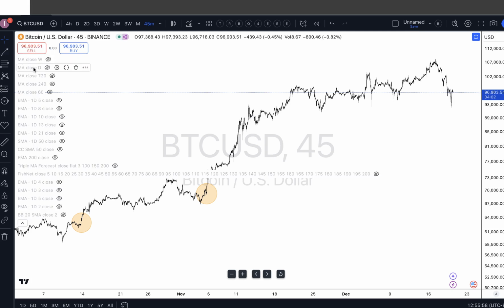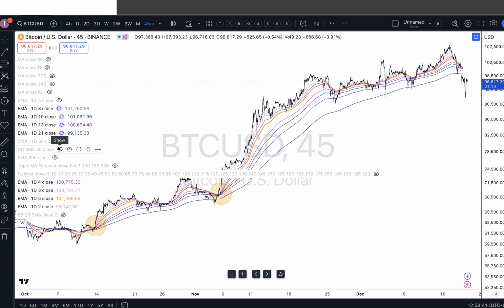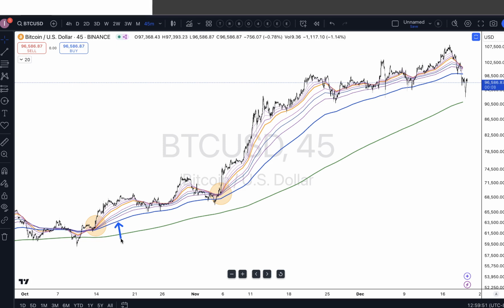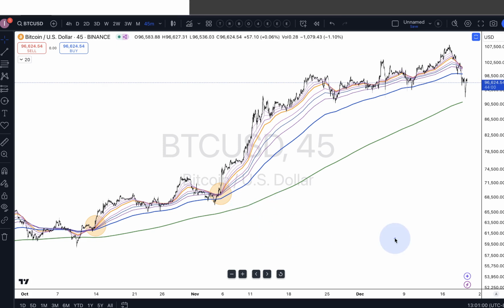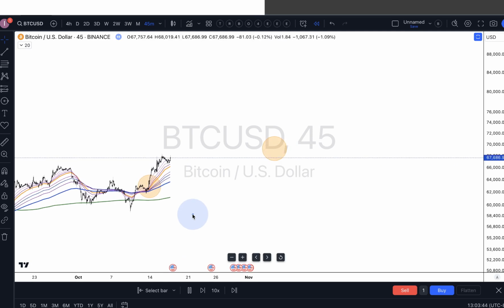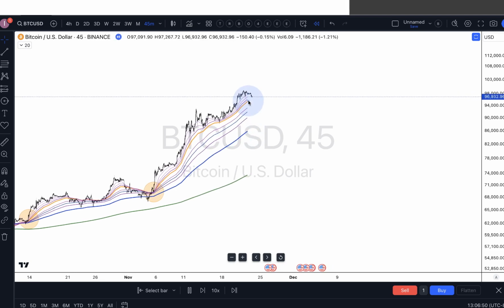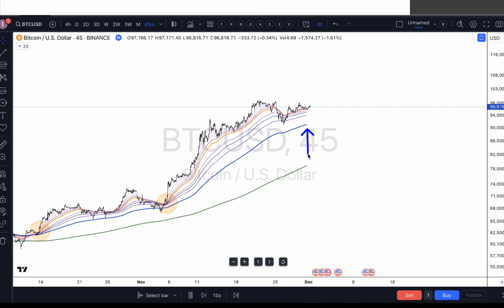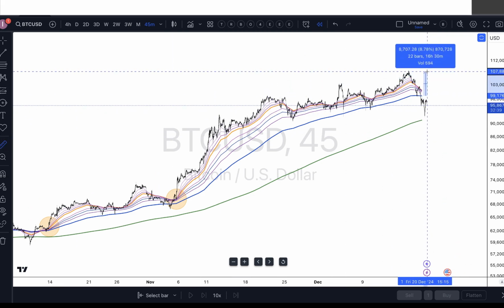Phase I - Trend Trading System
This is Phase I of Phase III. The core focus is identify early stages of entries.